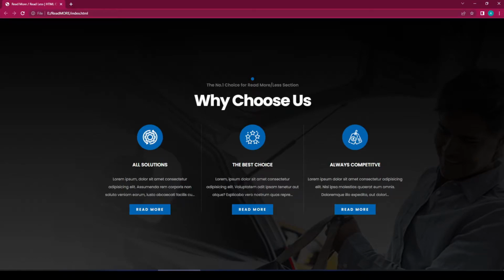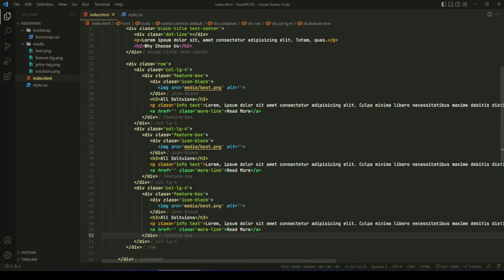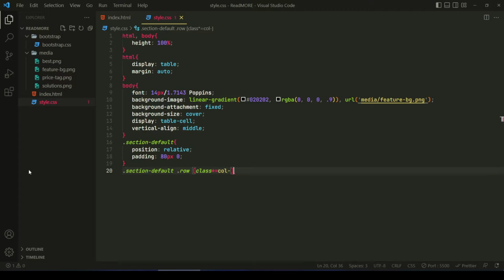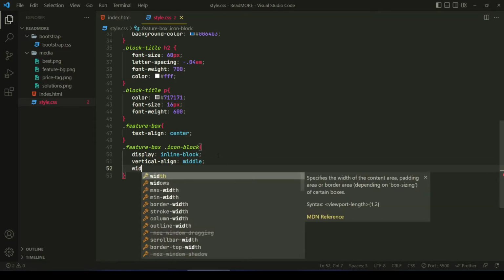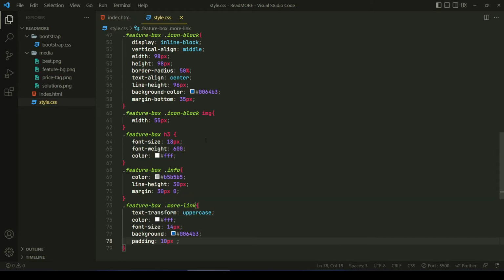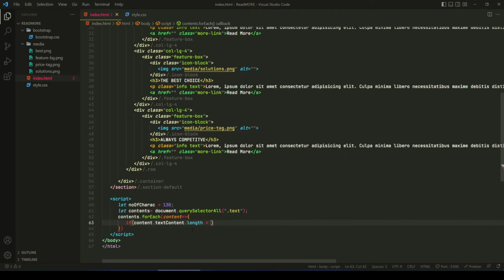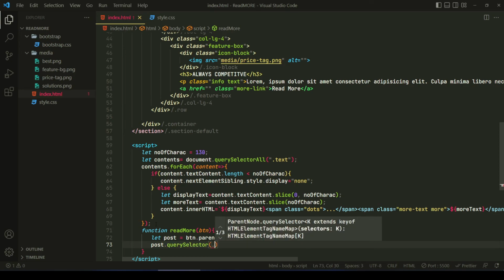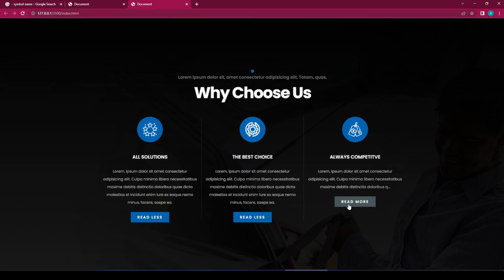How to Make Multiple Read More / Read Less Button by jQuery | Dynamic Feature Section Using HTML CSS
Make Multiple Boxes with Read More / Read Less or Show More / Show Less Button functionality - Dynamic Feature Section with Simple jQuery Using HTML CSS and JavaScript